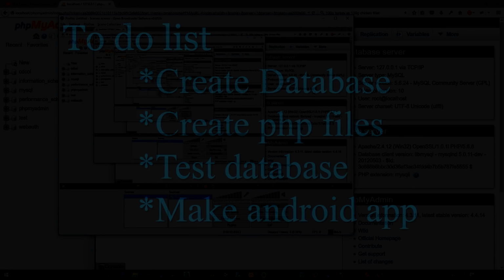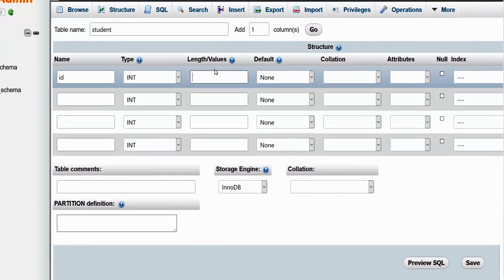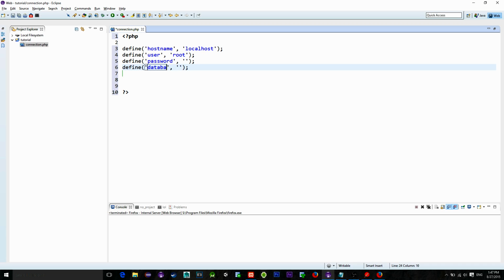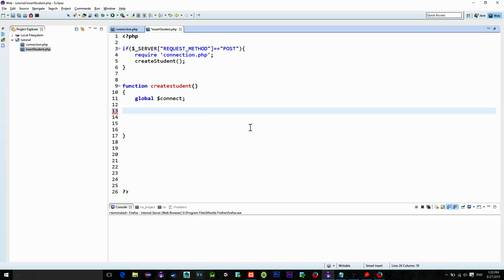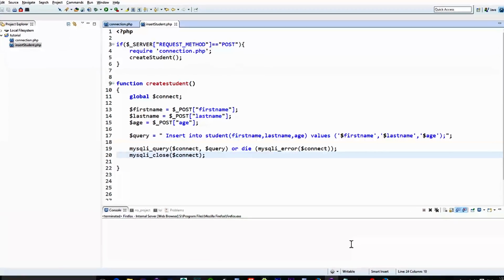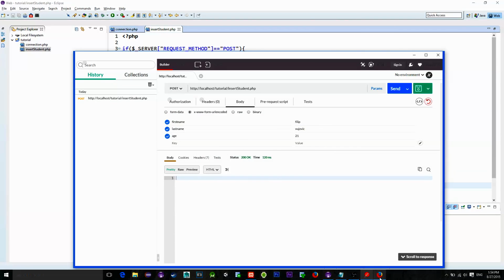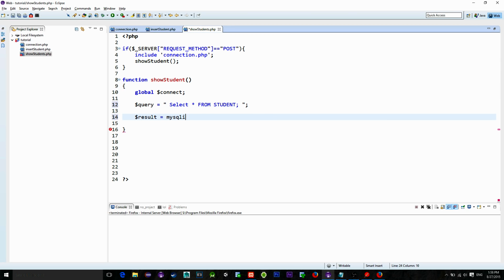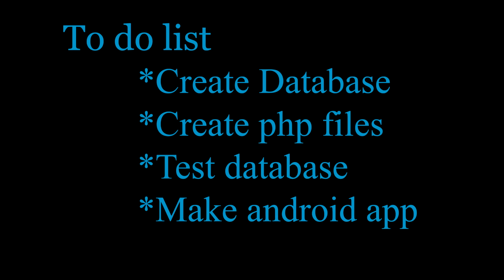Insert Data Into a Database using Android, PHP, MySQL, JSON Part 1 2